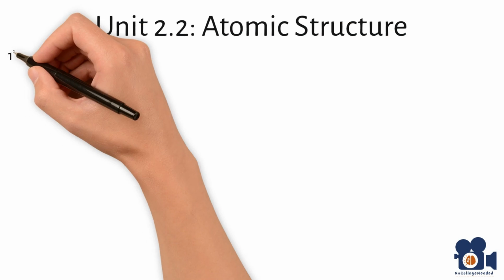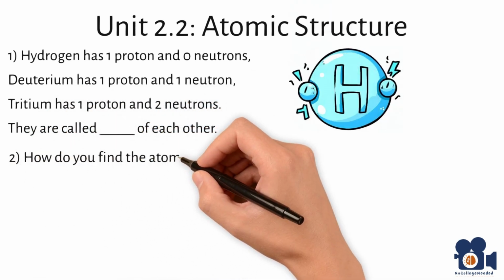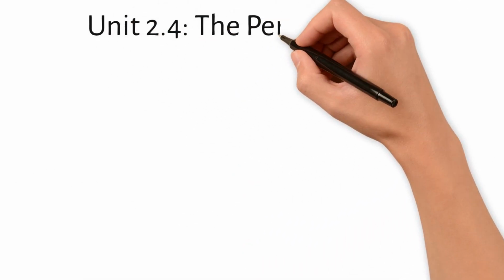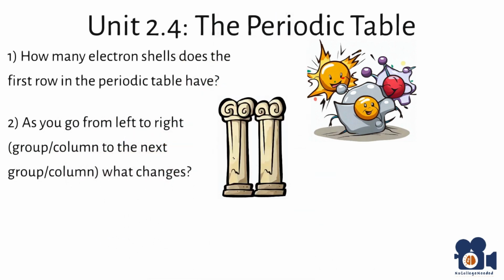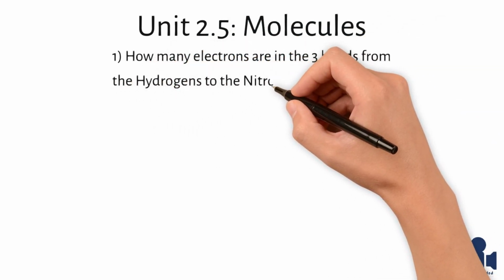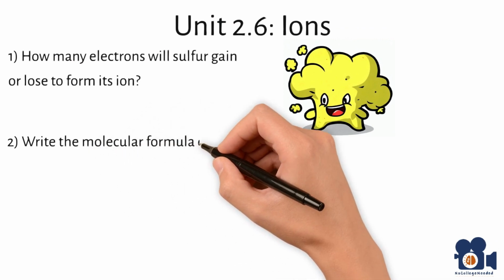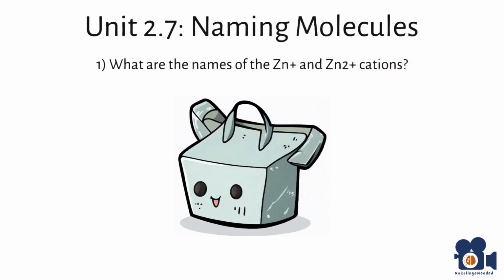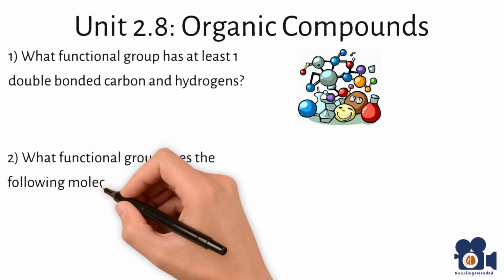Practice Problems Atoms, Ions, and Molecules | Explained by a Ph.D. Chemist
Dr. Bedard(Ph.D.) goes over practice problems on:

-Atomic Structure: Questions include identifying isotopes (e.g., hydrogen isotopes) and determining an element's atomic number (the number of protons in its nucleus).
-Atomic Weights: Exercises involve calculating atomic mass, like that of chlorine, using the relative abundance and atomic mass of its isotopes.
-The Periodic Table: Queries focus on the number of electron shells in the first row of the periodic table, changes in elements as you move across the table (like gaining protons), and specifics about elements like Boron.
-Molecules: Questions assess understanding of molecular structures, such as the number of electrons in bonds in molecules like ammonia.
-Ions: Exercises include predicting electron gain or loss in ion formation (e.g., sulfur forming sulfide ions) and writing molecular formulas for ionic compounds like calcium fluoride.
-Naming Molecules: Questions focus on naming cations, such as the different zinc ions.
-Organic Compounds Queries involve identifying functional groups in organic chemistry, like alkenes and alkynes.

Solutions to these exercises can be found on nocollegeneeded.org under Unit 2 solutions.

Unit 2: Problems and Exercises. For more information please visit nocollegeneeded.org